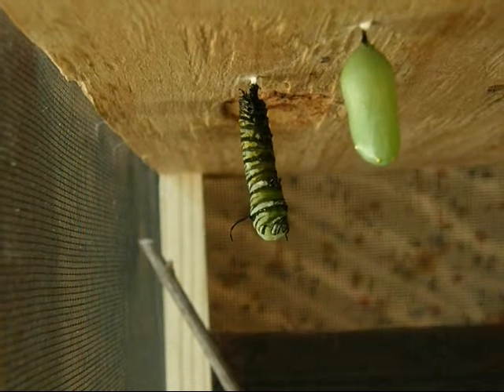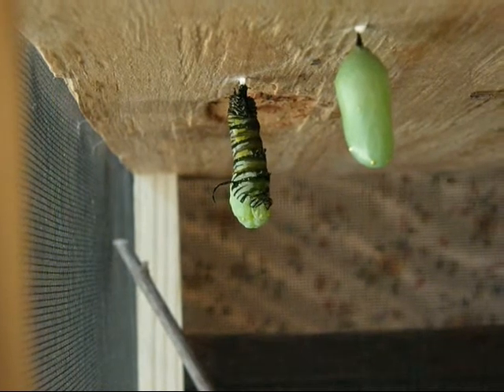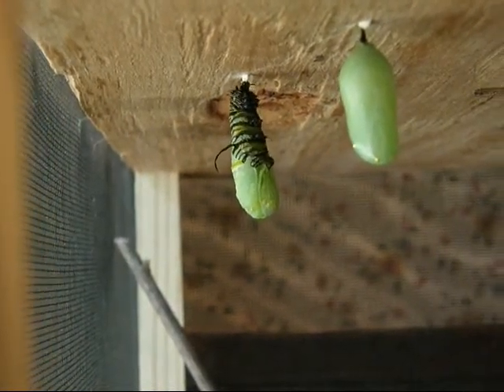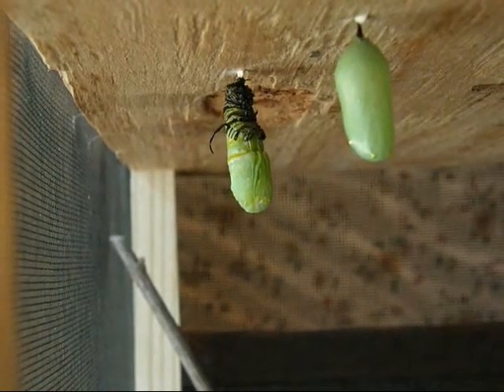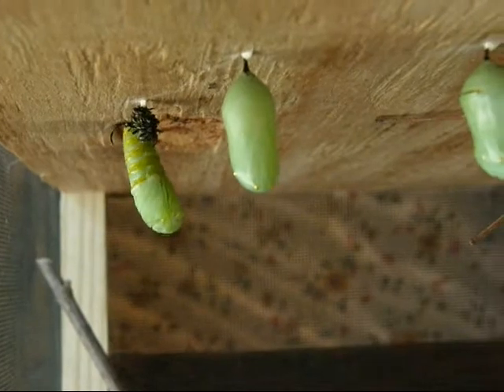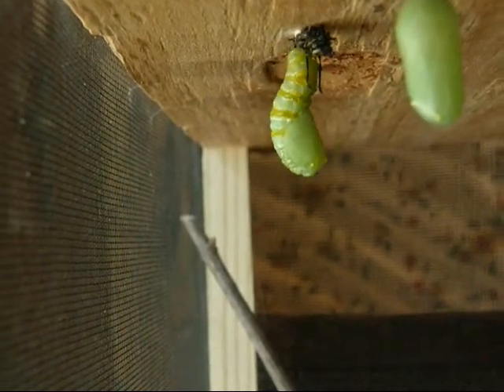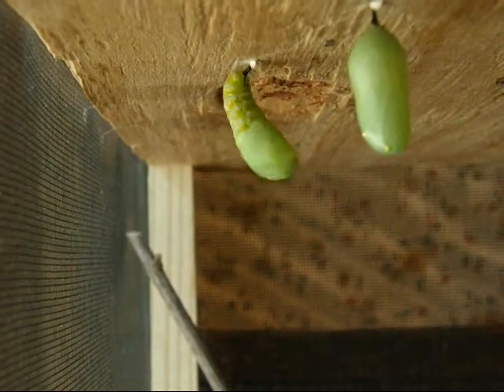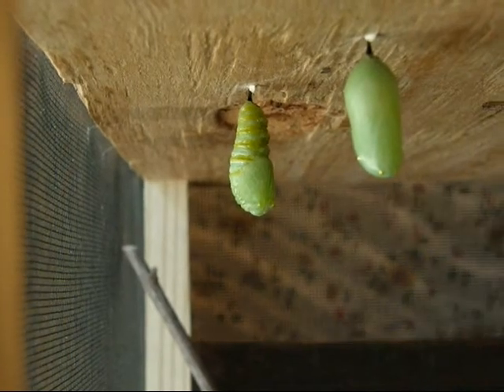Monarch butterfly caterpillar to chrysalis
While raising monarch butterflies as a summer project, we captured this amazing transformation.